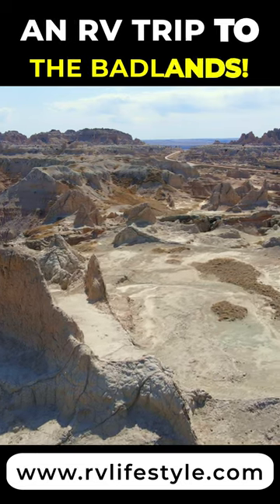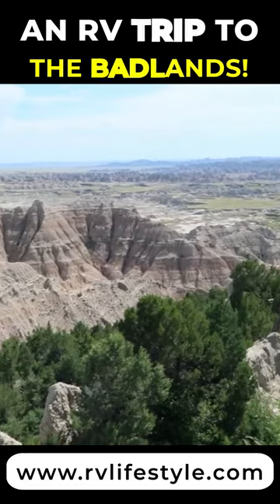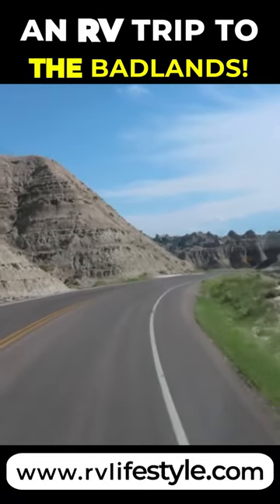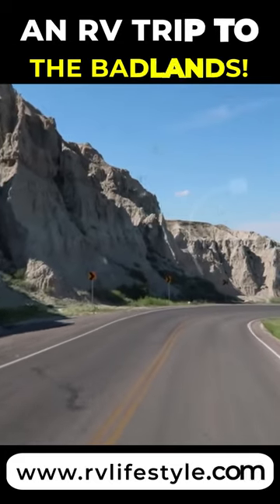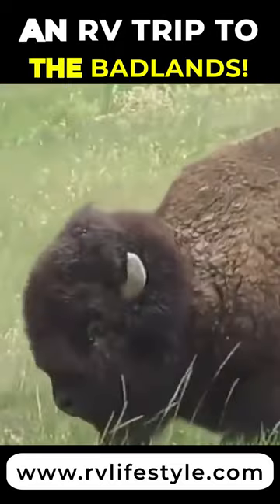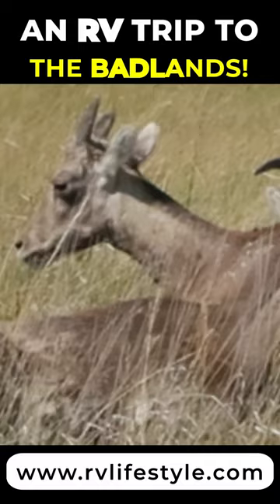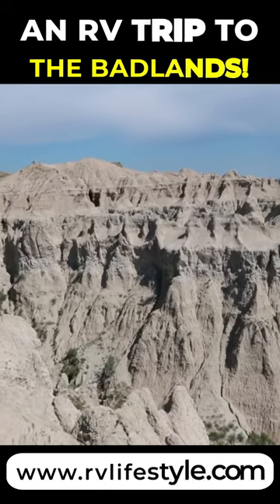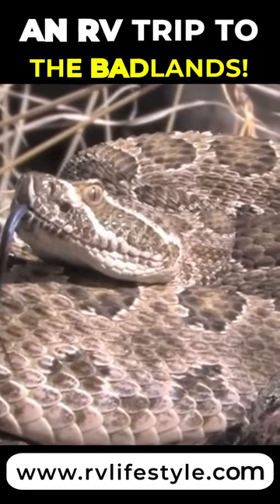RV Trip through The Badlands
You can see a lot of amazing views and natural wonder along America's I-90, one of those areas is the Badlands National Park. Its dramatic landscapes span layered rock formations, steep canyons and towering spires. Bison, bighorn sheep and prairie dogs inhabit its sprawling grasslands. The Badlands Loop Road (Highway 240) winds past scenic lookouts.